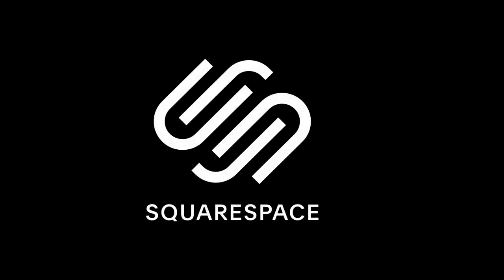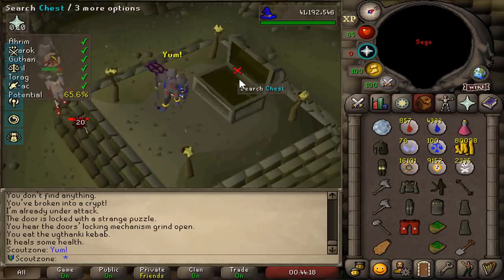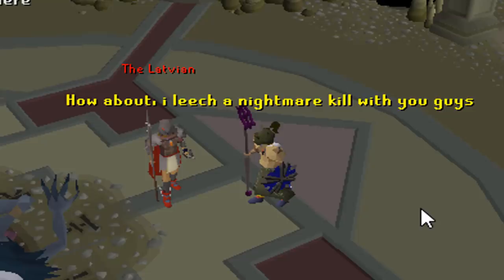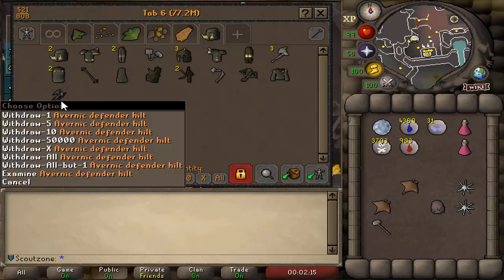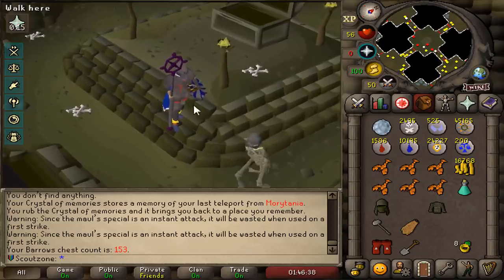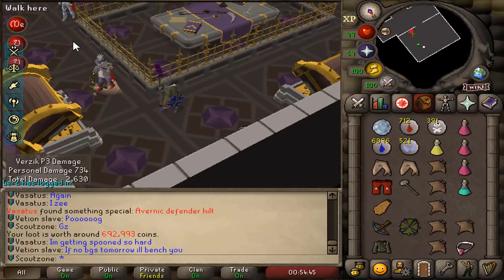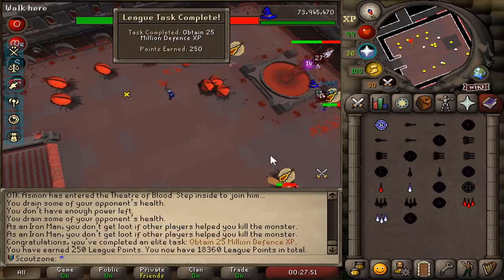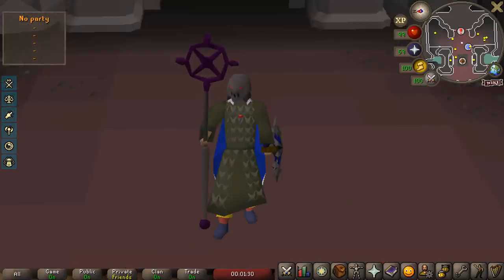I've reached the end game on Trailblazer Leagues #5